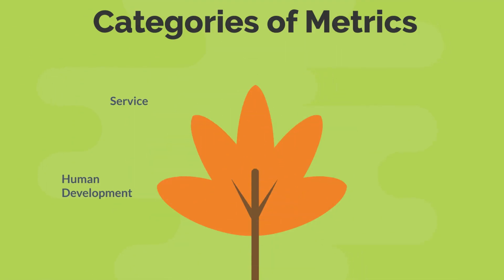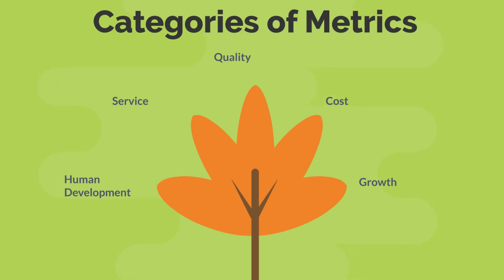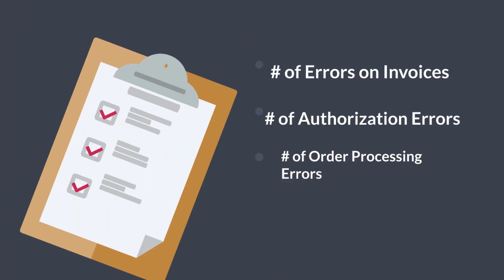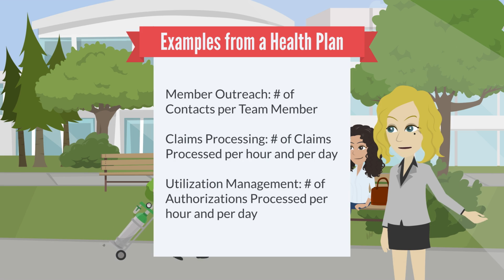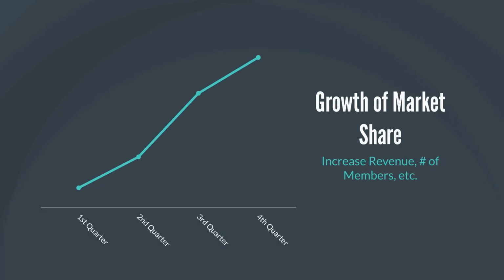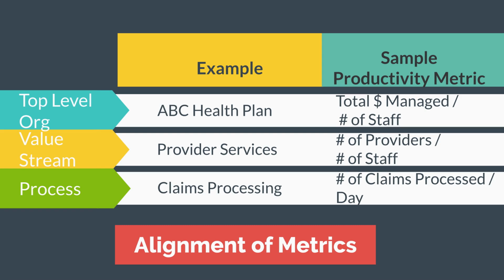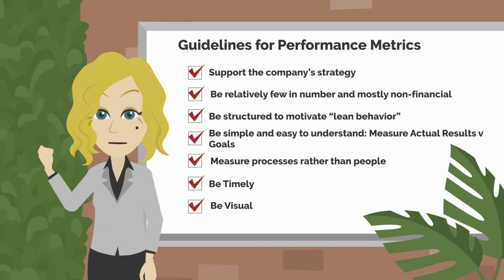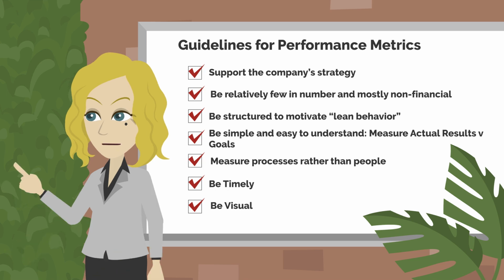Lean Leadership: Selecting and Aligning Metrics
How do Lean Leaders select performance metrics and align them throughout the organization so that everyone is working toward the same goals?

for more information on our online learning.

This is just one of many modules that are included in our e-learning programs.  This particular module talks about the development of metrics.  We discuss organizational alignment, and we describe several Lean metric examples at multiple levels.   Our e-learning programs are offered in multiple formats:

1. Pure e-learning (self-paced)
2. E-Learning with Coaching/Mentoring
3. Hybrid with Live Virtual Sessions (some self-paced plus some live sessions for applying concepts)
4. Hybrid with In-Person Live Sessions